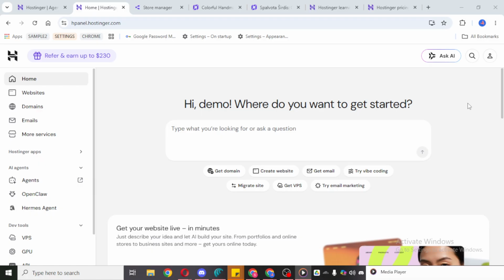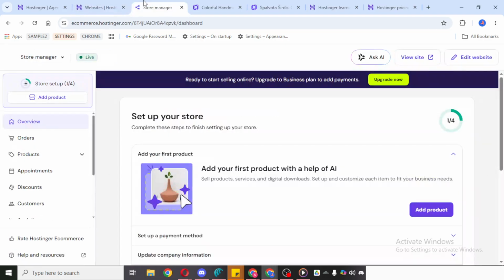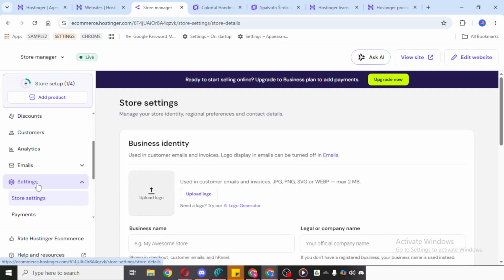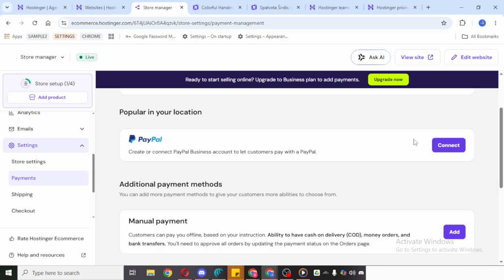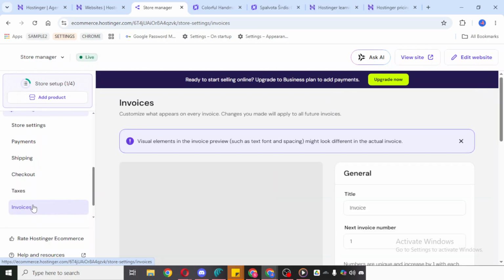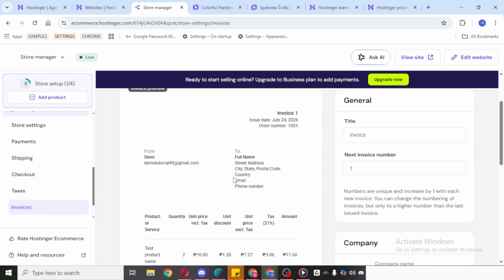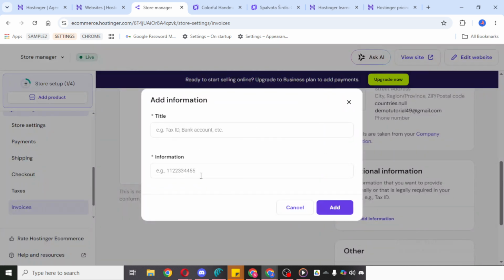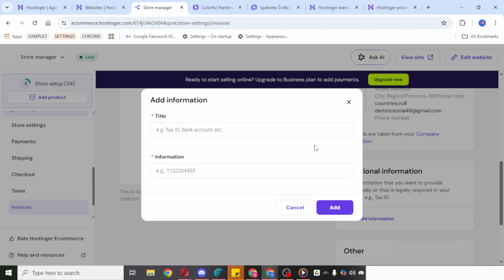How to Manage Invoices in Hostinger Website Builder (full guide 2026)